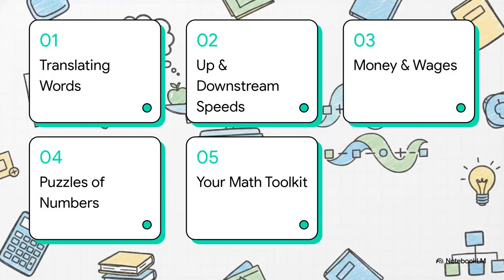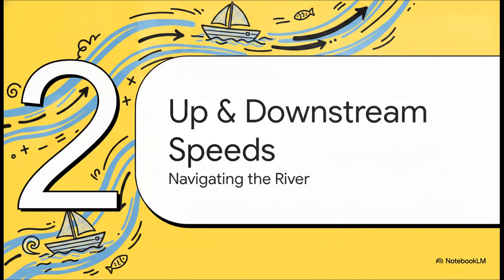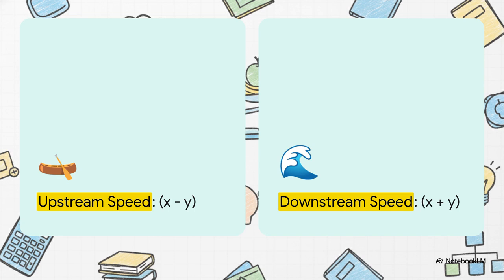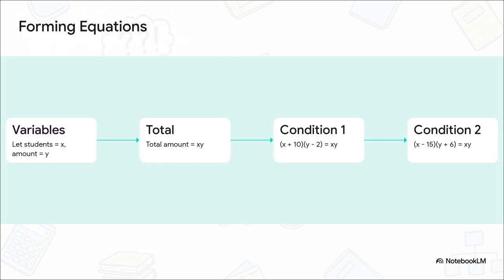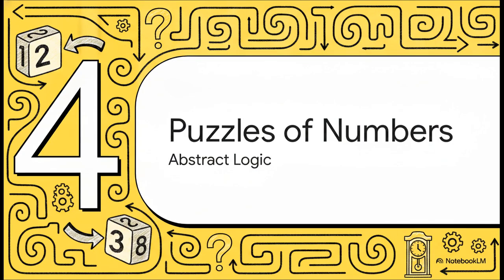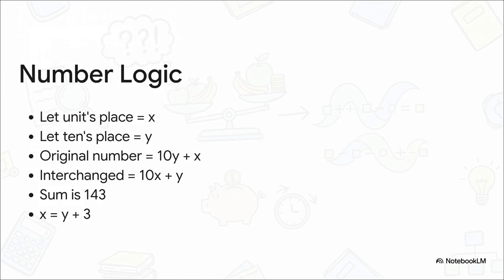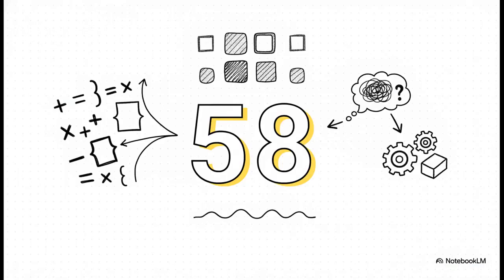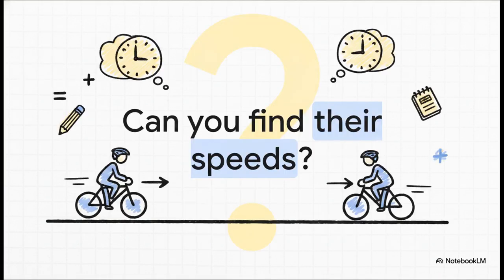Chap-1 Linear Equations in Two Variables Part-4